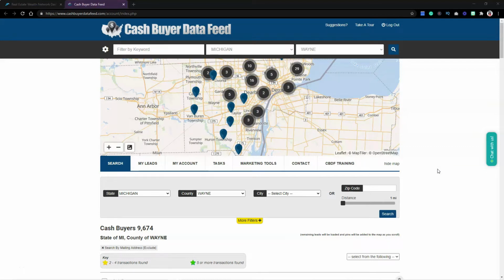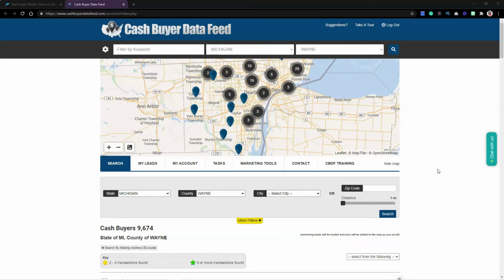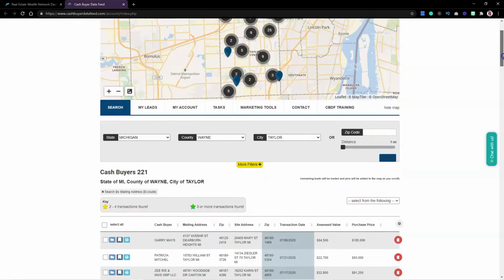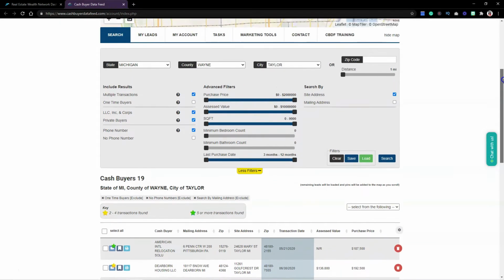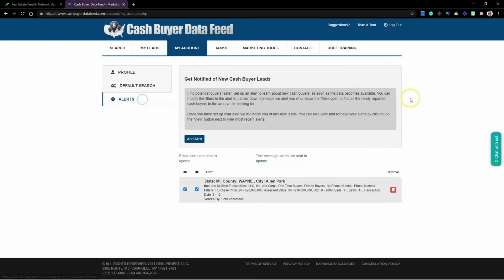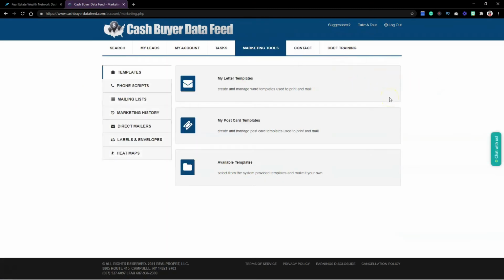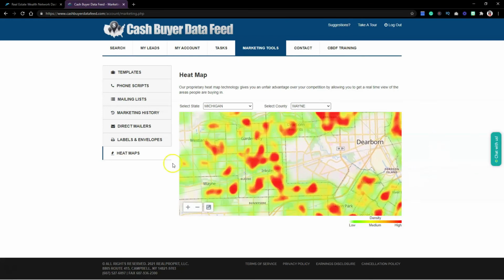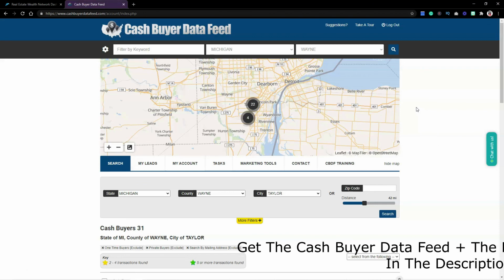How to Build A Cash Buyers List FAST | Cash Buyer Data Feed Review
There are all kinds of tools and strategies for building your cash buyers list but you can't find any better than the Cash Buyer Data Feed.

Finding cash buyers can be time-consuming, costly, and frustrating. But with the Cash Buyer Data Feed, you can see all the investors buying in your market or anywhere nationwide in a matter of seconds.

If you looking for a great way to build a list for traditional or virtual wholesaling, you've found it!